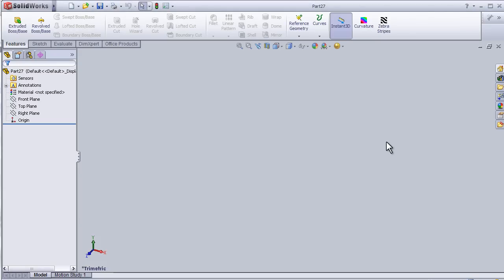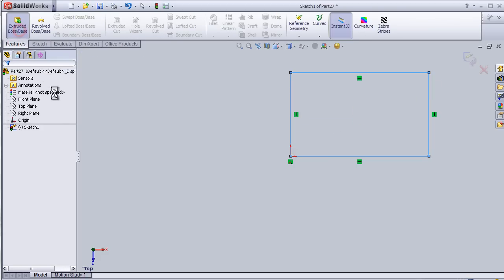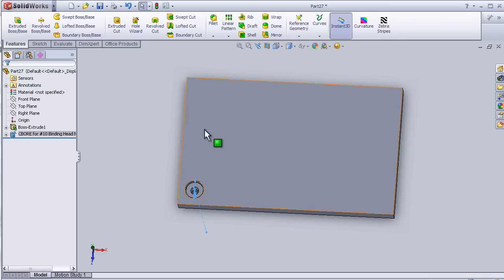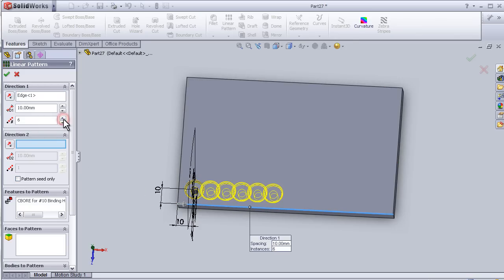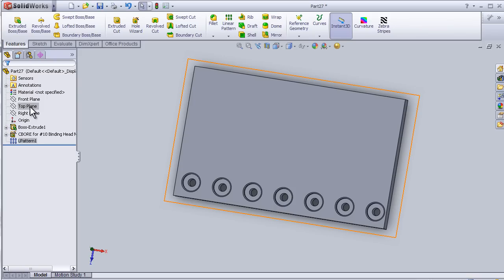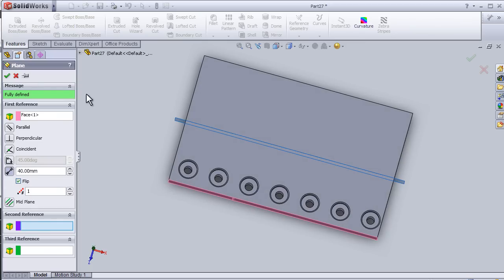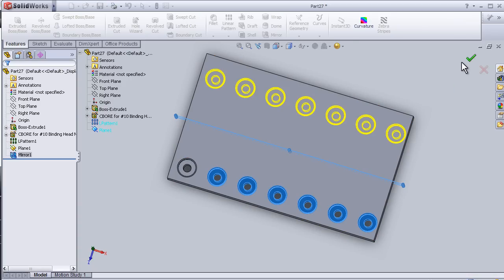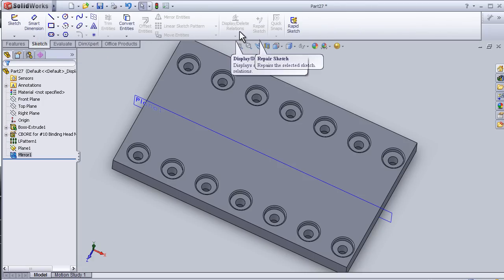33- SolidWorks Beginner TUTORIAL: MIRROR